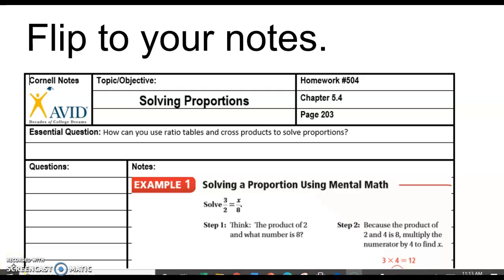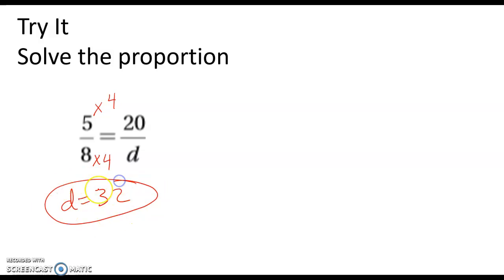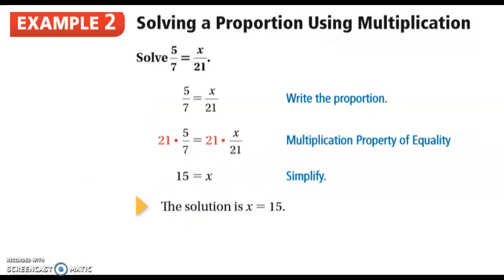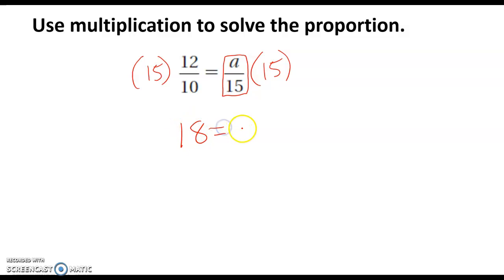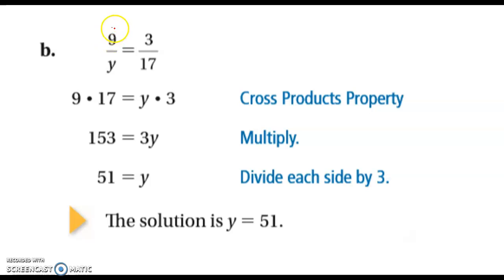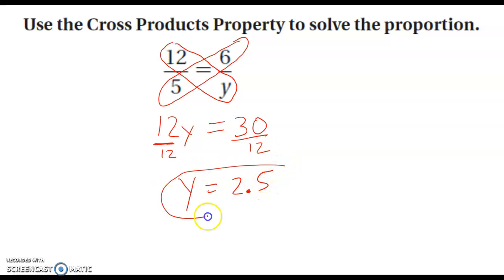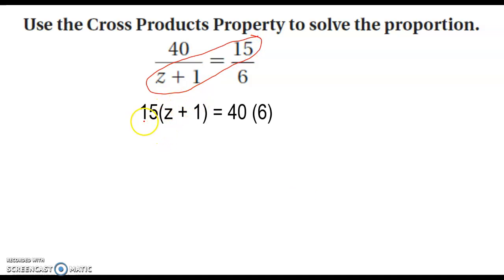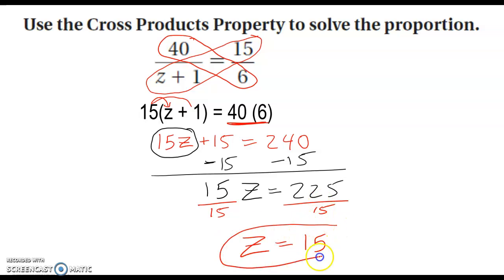#504 Notes Solving Proportions 7th Grade Day 1